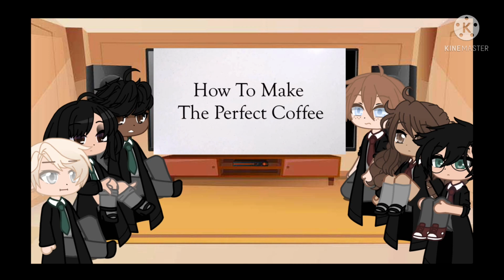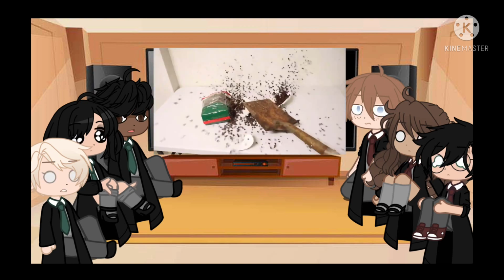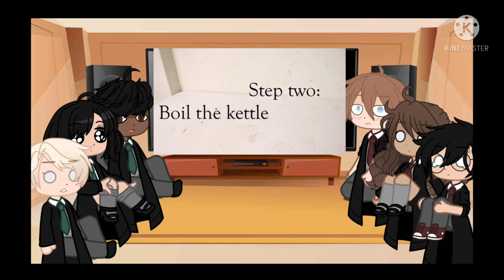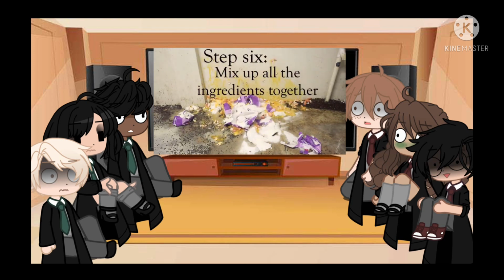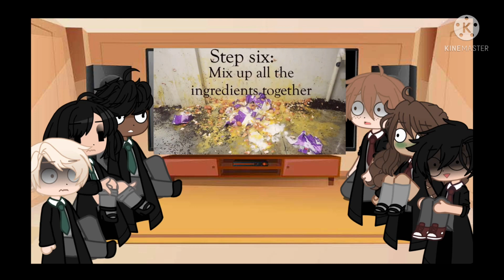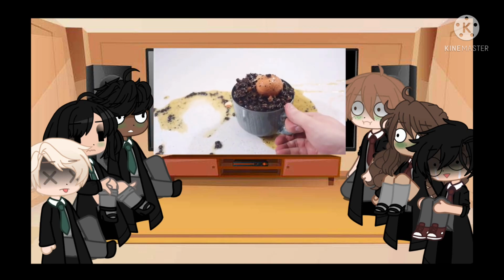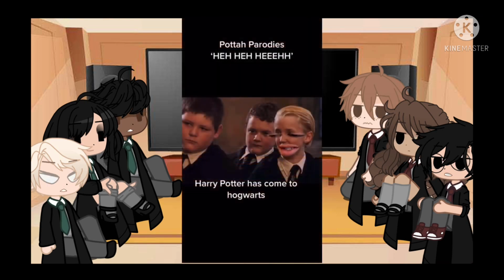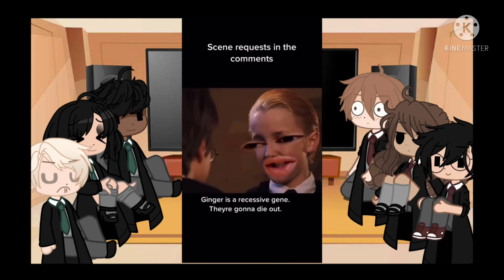Golden Trio + Slytherin Trio react to Random Stuff || Drarry || 400 Subs Special TYSMM 💙💙✨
Credits:
First video: drxckymalfoyy (from TikTok)
Second video: Harry Potter parodies (chanwills0 on TikTok)
Third video: How to make the Perfect Coffee (HowToBasic)
Fourth video: Chandelier Meme (ft. Fred and George and made by me.)
Fifth video: Another Harry Potter parody (chanwills0)
Sixth video: Ron works at Burger King || Ft. Slytherins messing with Ron || Hp characters || (Hufflepuffiln)

Don’t say I stole these because I gave credit and I would never steal bro-
For the Chanelier meme I had to music the stupid music due to copyright but I will link the original video :]